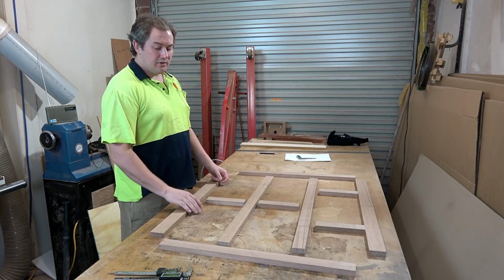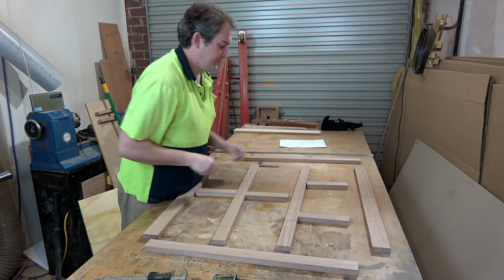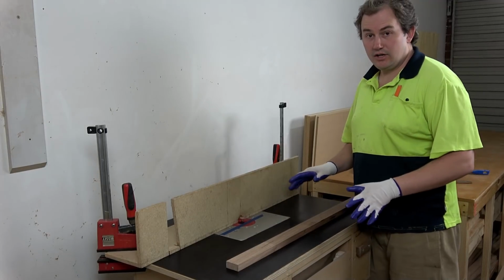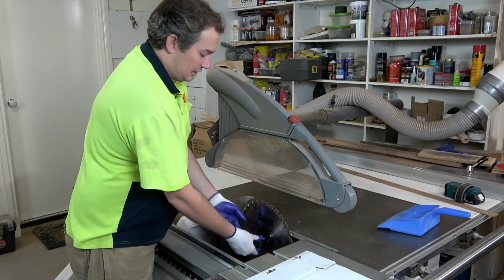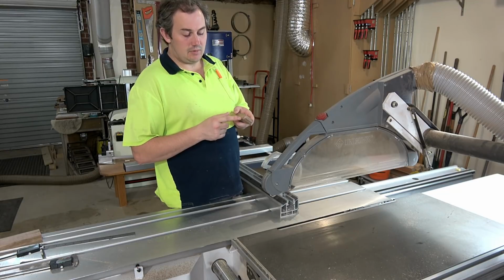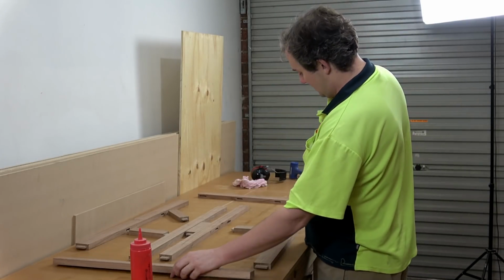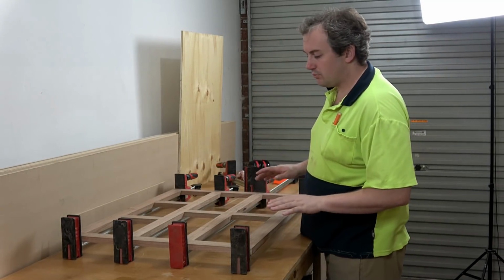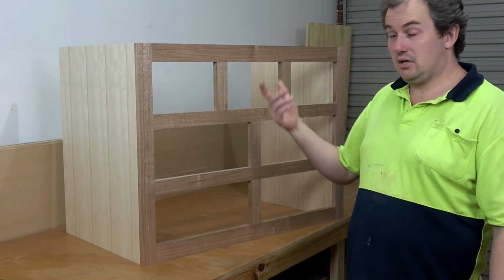How to make cabinet face frame - mortise and tenon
Learn how to make a cabinet face frame using mortise and tenon construction methods. Including mortise layout, cutting the mortises with a router table and cutting the tenons with a table saw.

Stay up to date with what I am doing, or get in touch with me via

My Workbench: "OzzyOcker Workbench - Full Build"